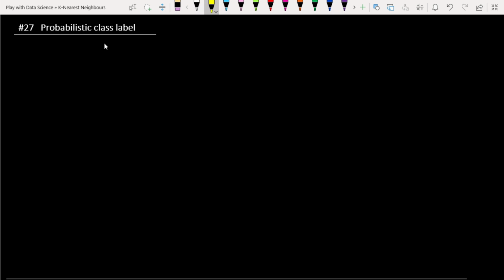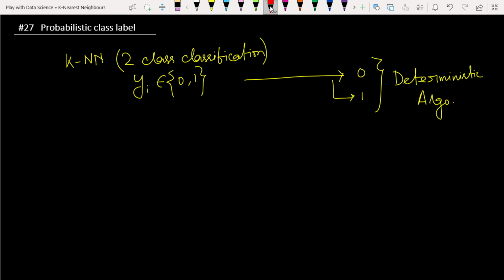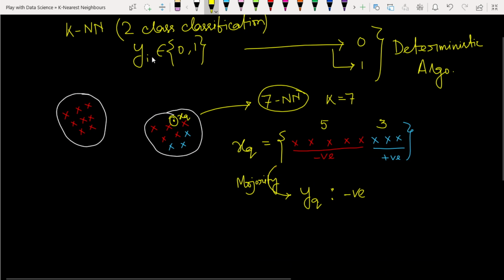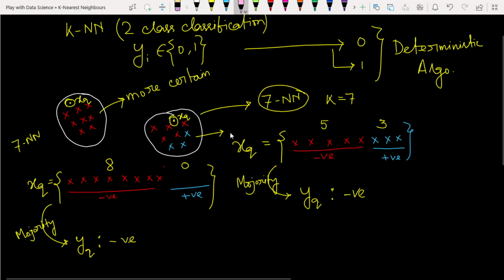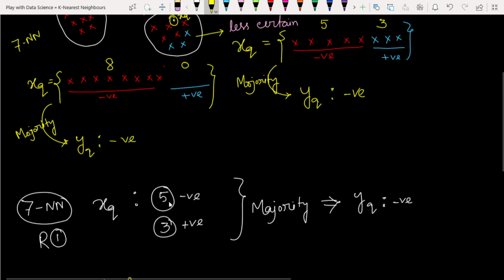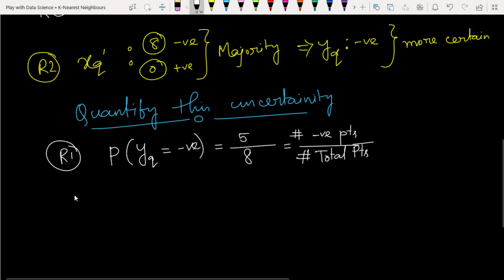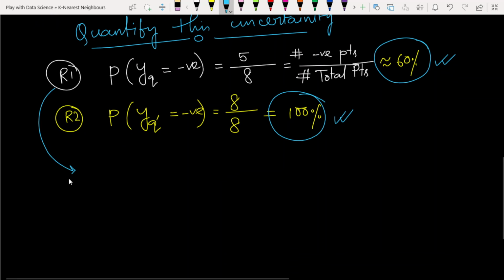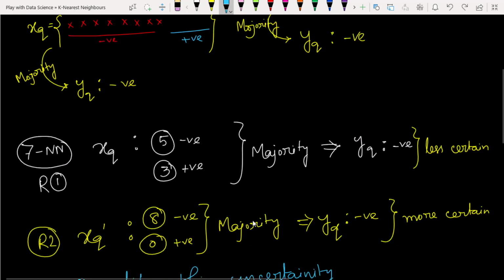Probabilistic Class Label | K Nearest Neighbors | Lec 27